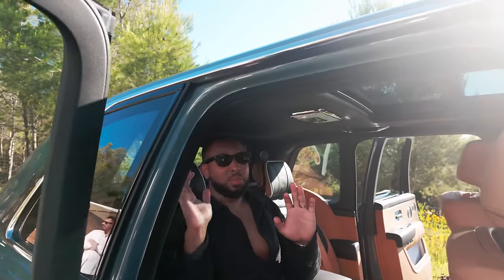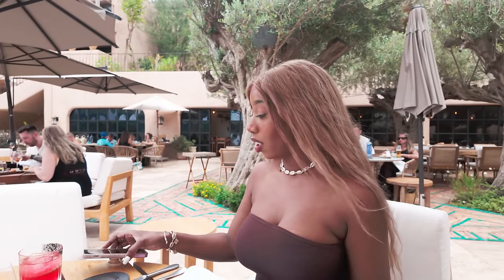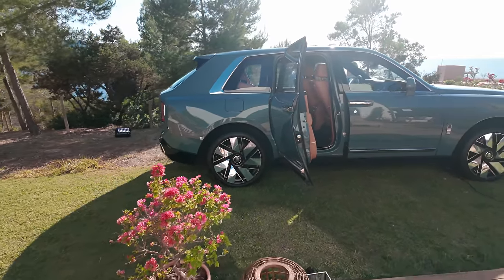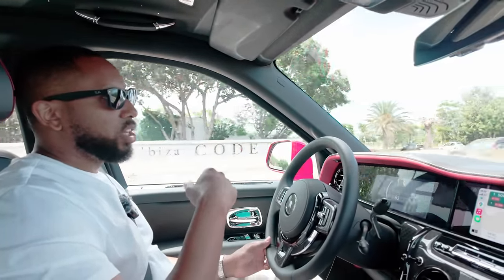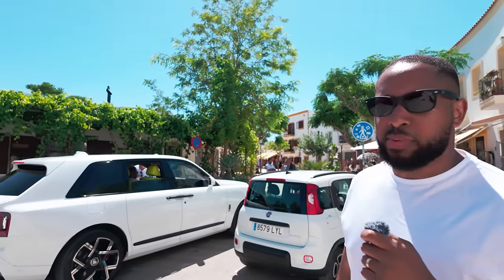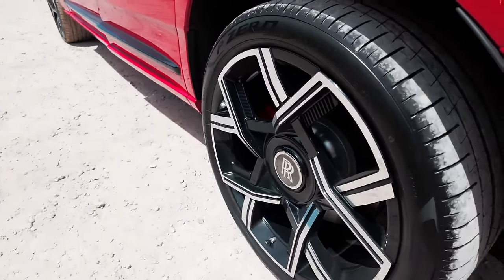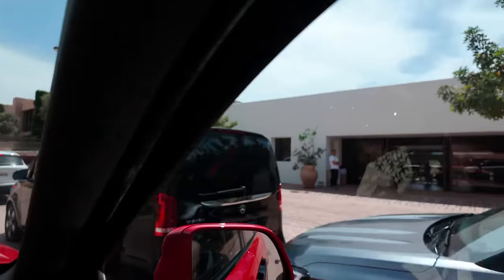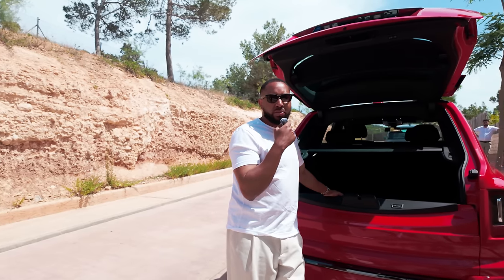Rolls Royce Gave Me The New Cullinan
Rolls Royce gave us the keys to a BRAND NEW Cullinan Series II to drive around the beautiful island of Ibiza. How much better is it over the previous generation? And should we get one to add to the collection?